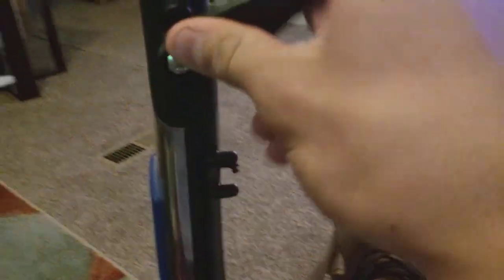Unboxing a Kirby avalir 2